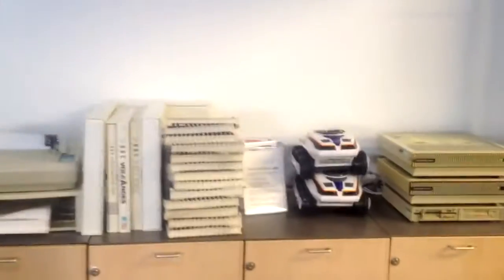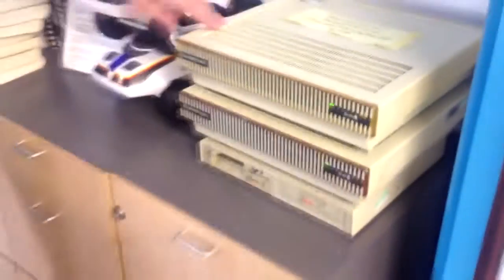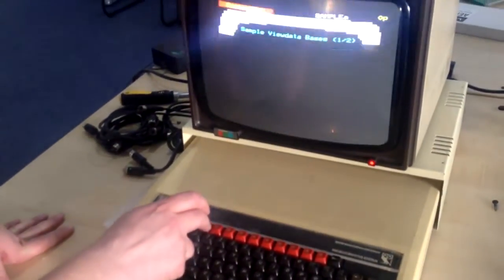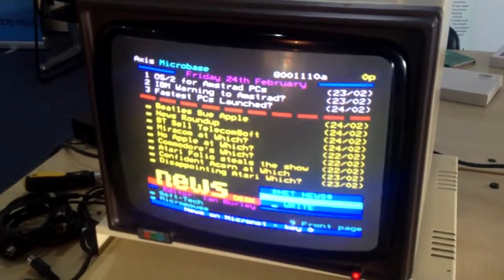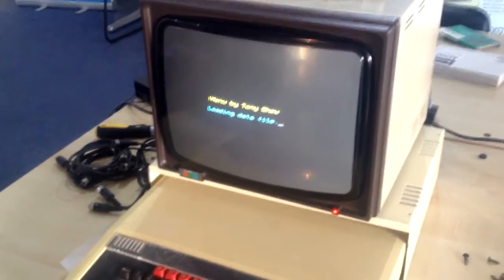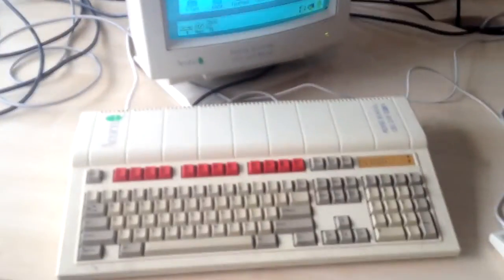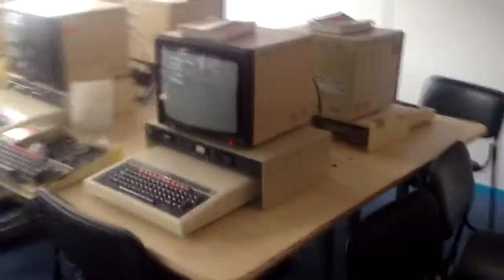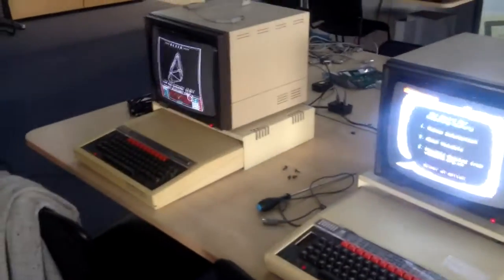Econet - Networking Acorn Computers - Viewdata, Micronet & Prestel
Dan gives us a tour of the Econet system at the museum. Acorn BBC computers, BBC Masters, Master Compacts, Archimedes A3020 and A440's sit on the network accessing the main file server. This is networking in the days before PC networks were ubiquitous!